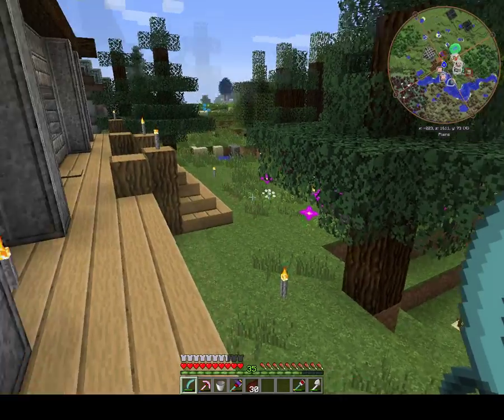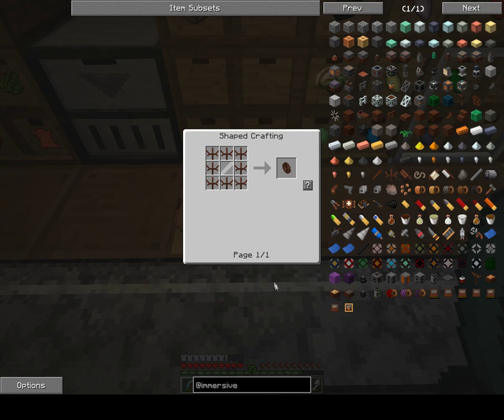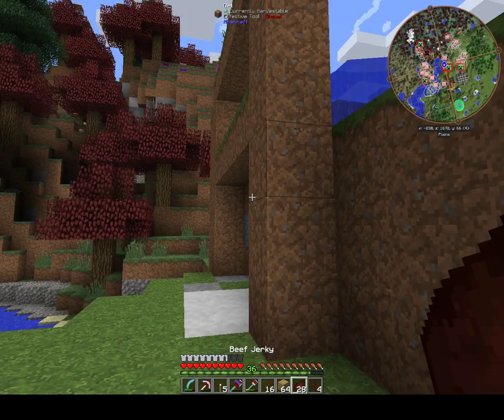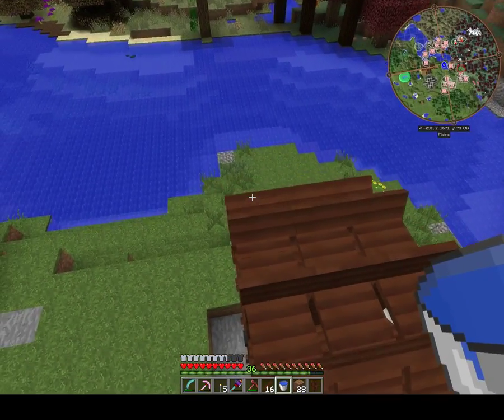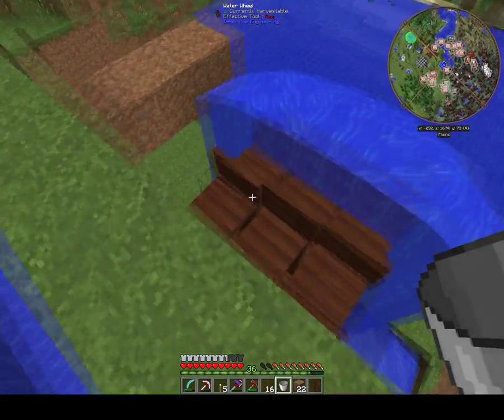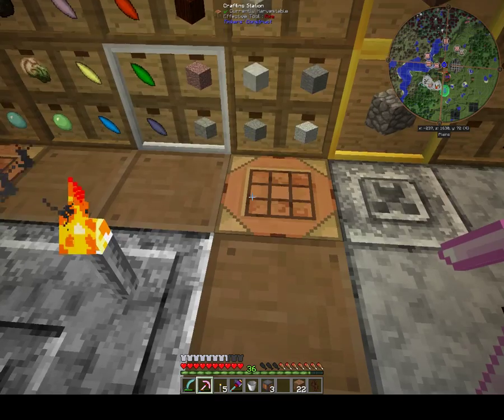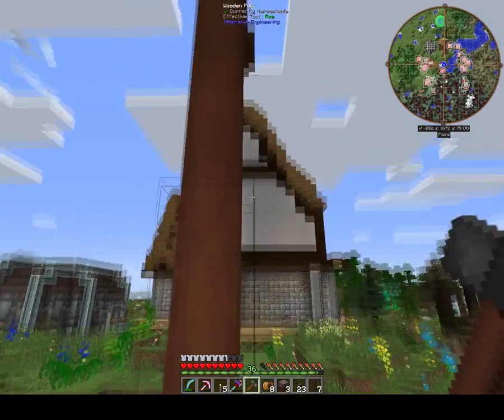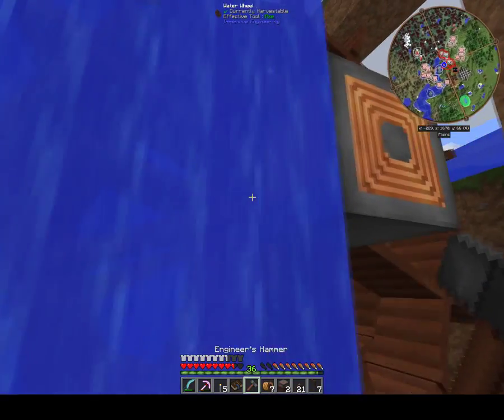FTB Infinity Expert Ep 7 Immersive Derpineering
Westloar installs some kinetic dynamos and falls afoul of some Expert Mode recipe changes!